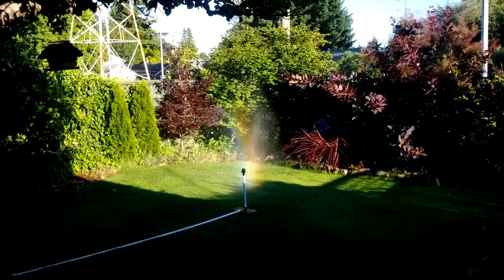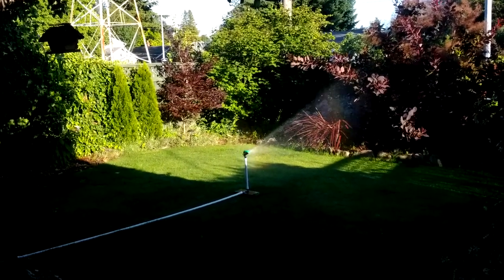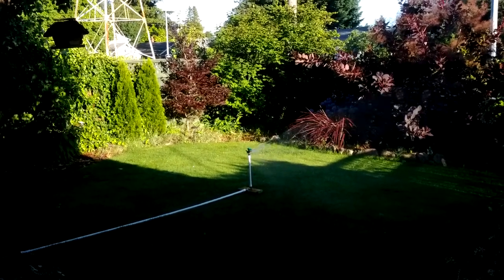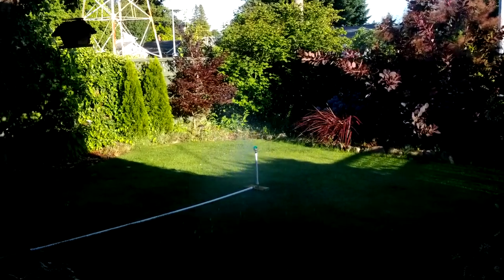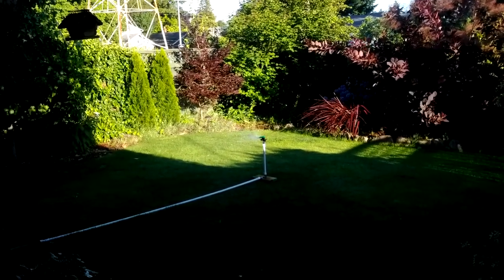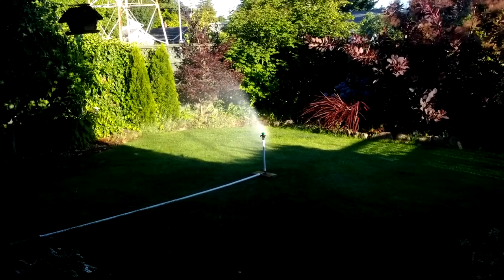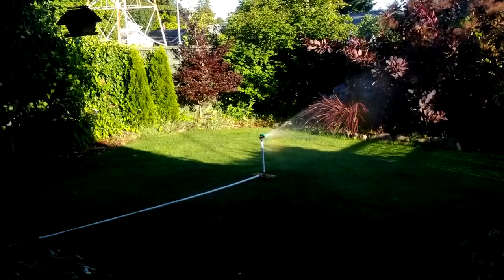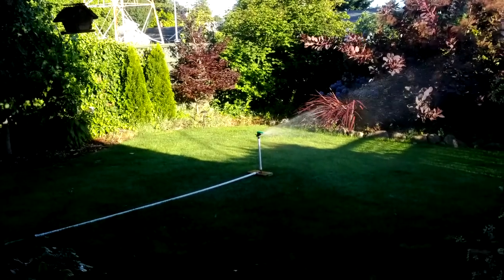V4 Rain Maker Delux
Sneak peak at the new model coming soon.